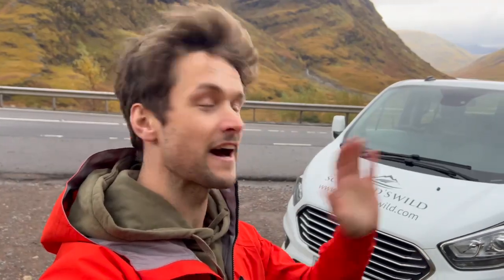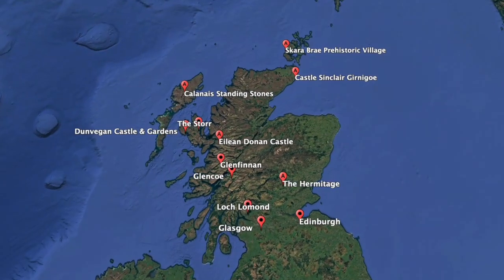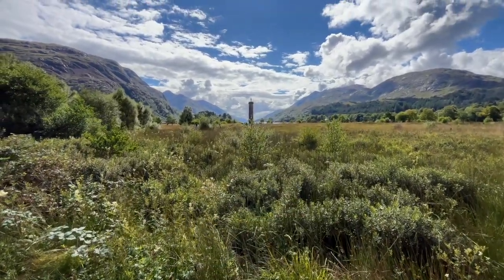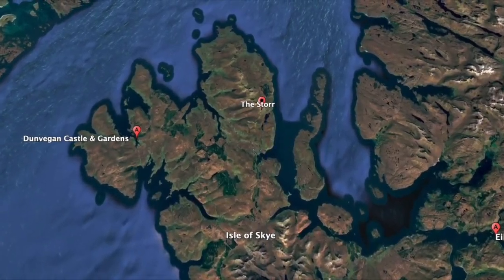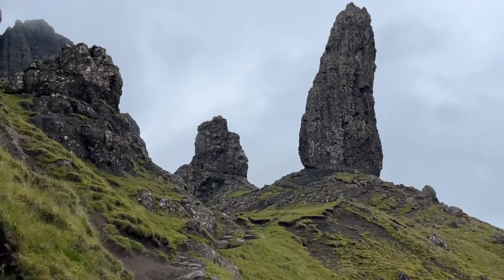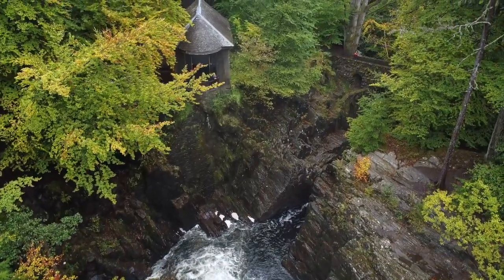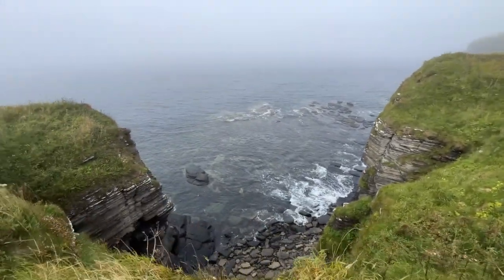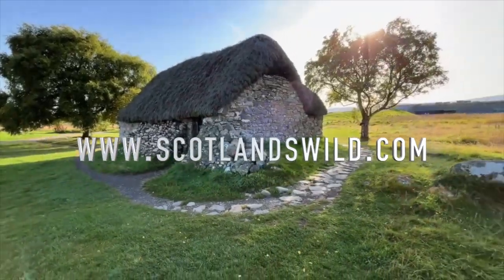Top 10 Must-See Places in Scotland l SCOTLAND TRAVEL GUIDE (2025)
Scotland is an unforgettable place you need to have on your bucket list. We hope you enjoy our list of the top 10 must-see places to visit in Scotland and come visit us soon!.

As a small tour company in Scotland, we've led 1,000's of tours all over the country, and because of that we know it like the back of our hand. Check out our Scotland travel guide for 2025 and start planning your next trip!

VIDEO CHAPTERS:
0:00 Intro
0:51 Loch Lomond
2:04 Glencoe
3:20 Glenfinnan
4:23 Eilean Donan Castle
5:28 Isle of Skye - Old Man of Storr
6:32 Dunvegan Castle
7:40 Skara Brae
8:54 The Hermitage at Dunkeld
9:54 Callanish Standing Stones
10:55 Sinclair Castle